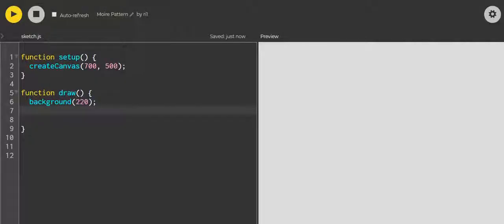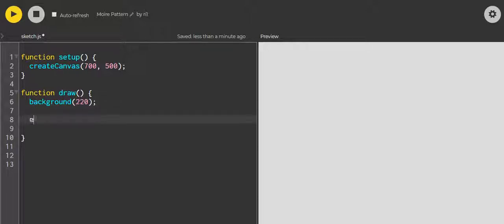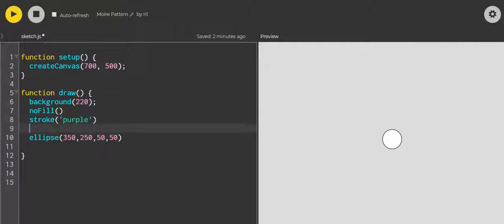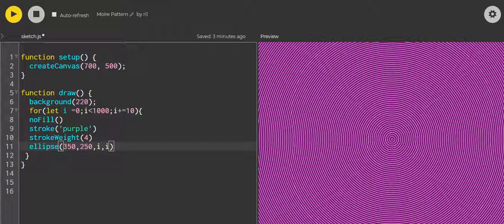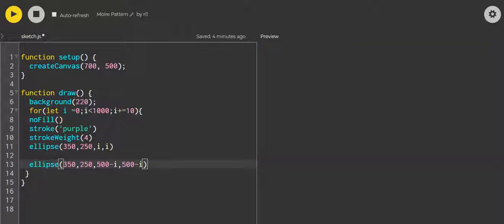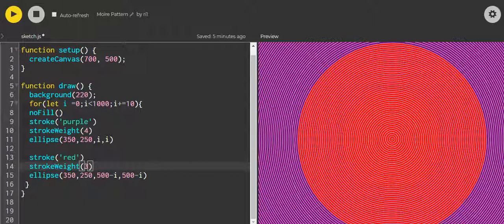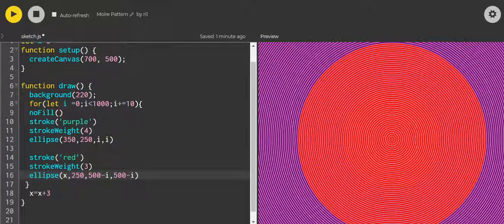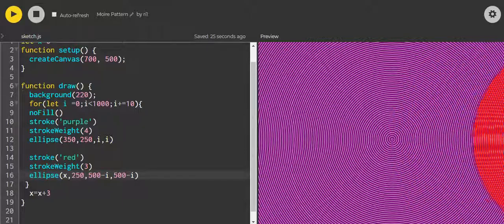How to make ' Moire Pattern ' in p5.js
Moire Pattern is an optical illusion created in computer graphics by offset of the spacing or angle between the two similar or different shapes.